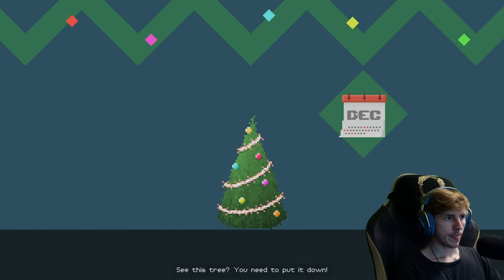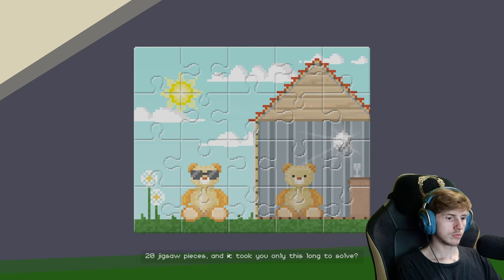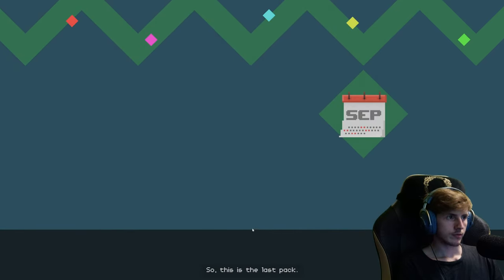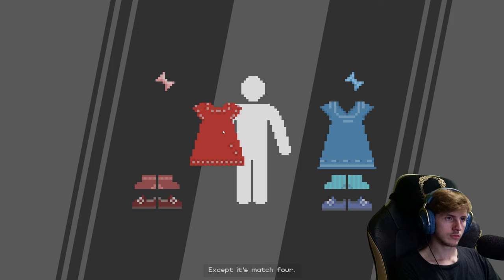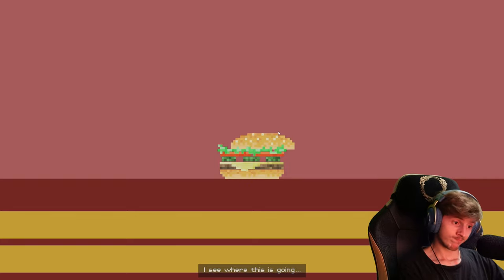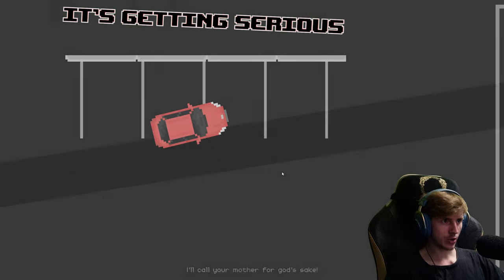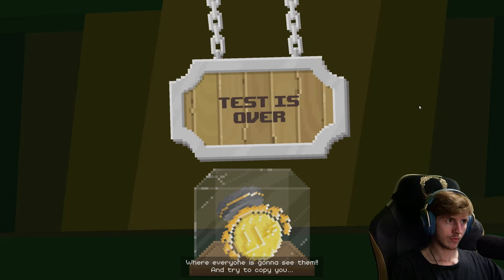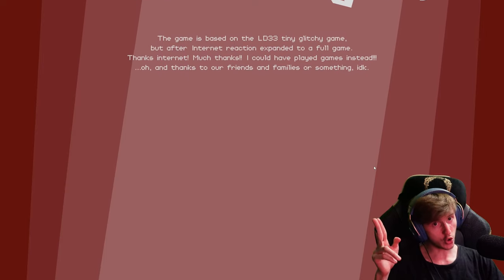Dude, Stop 🛑 12: Die D.U.C.K KI mit Crap gefüttert [ENDE]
🎮Spiel: Dude Stop

"Dude, Stop" is a puzzle game, where the main goal is to not follow the rules and make everybody hate you. Break it, abuse it, skip the tutorial, ignore tips and tricks in the loading menu and - most importantly! - mute the narrator.

For example, stop reading this paragraph and skip to the next one. You're still reading. Still looking here. Annnd... done. You've broken your first rule and annoyed us a little bit. And didn't even buy the game yet! Wow, you're talented. Have you considered quitting your job and doing this fulltime?

Collect all rewards, unlock all achievements and brag to your buddies that you've enraged some poor developer from a video game and made him scream at you just like in the trailer. Do your best. Or worst. Or both at once.